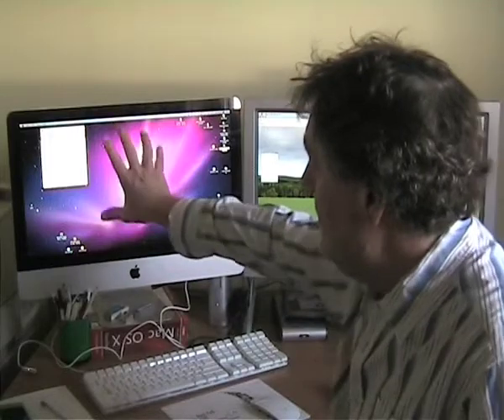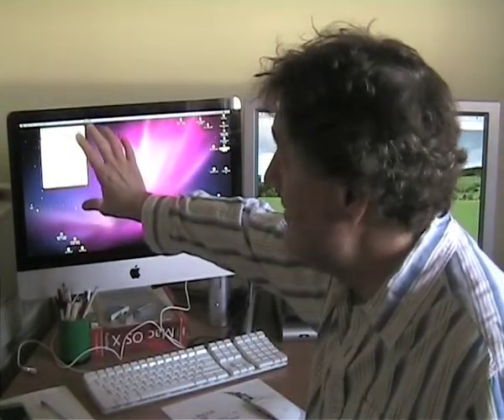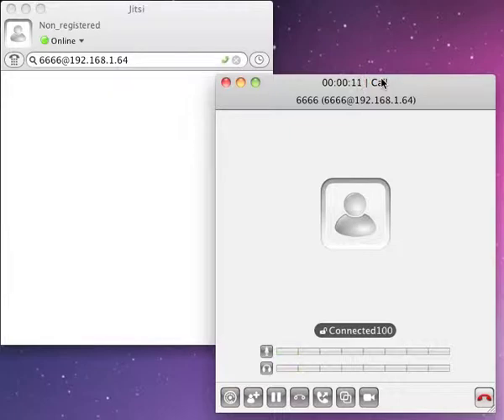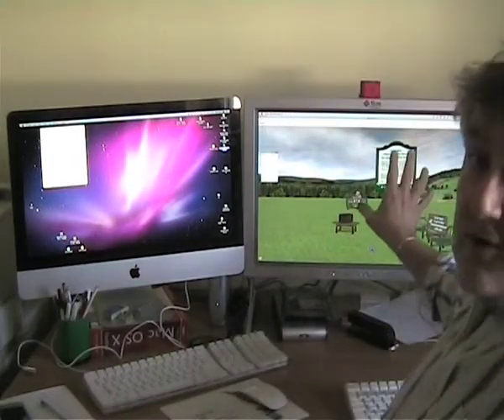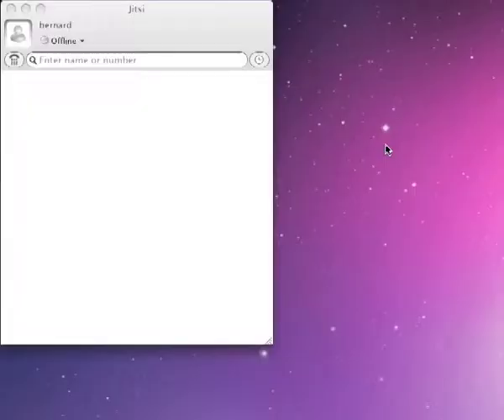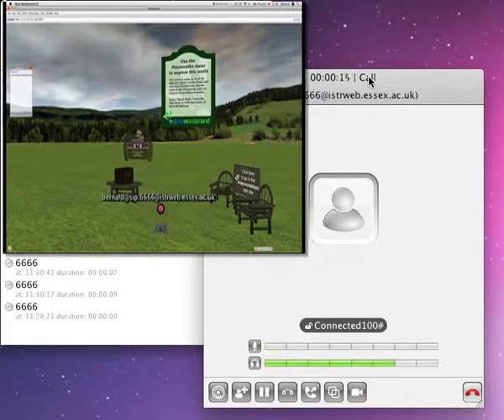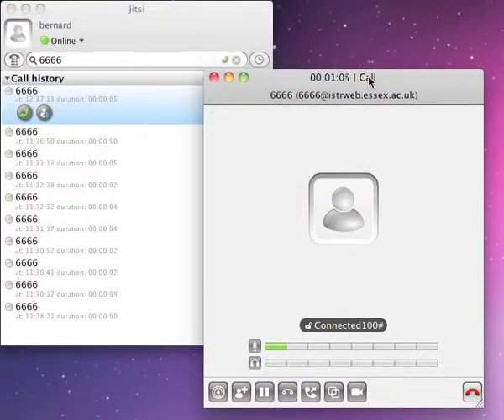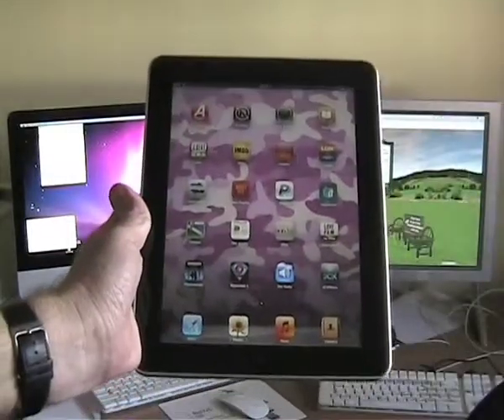SIPping into Wonderland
Short demo of how to use SIP clients to call into a Wonderland Server (and its voicebridge). Uses Jitsi and 3xp.